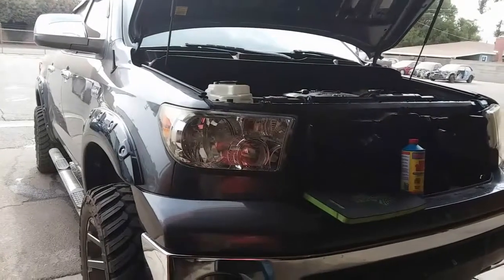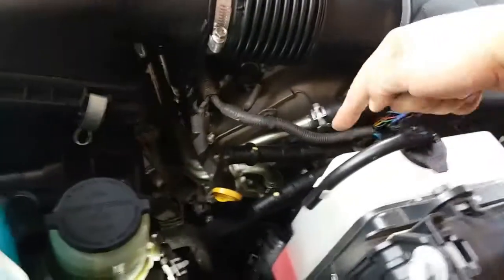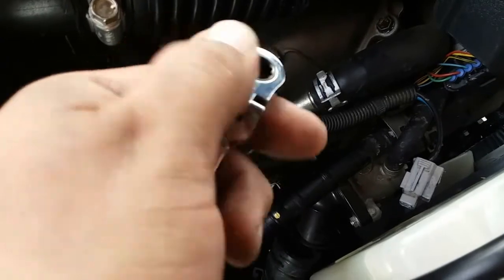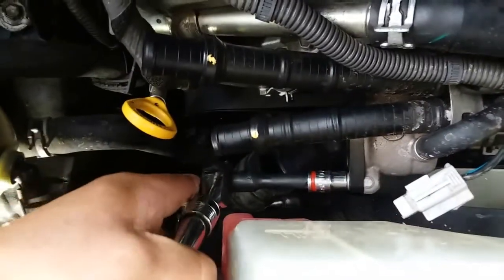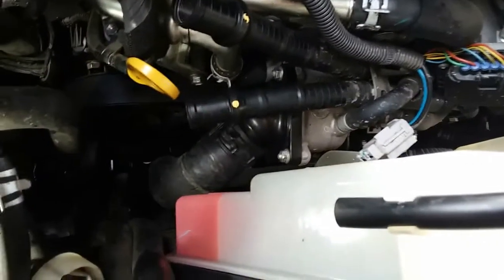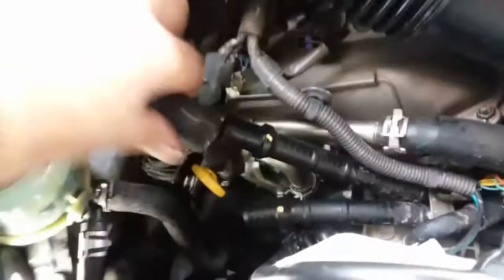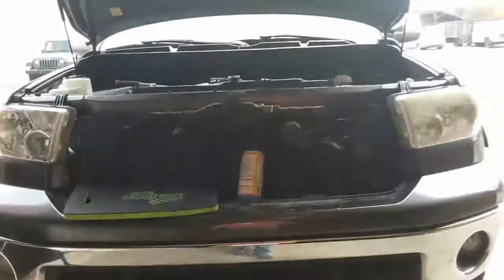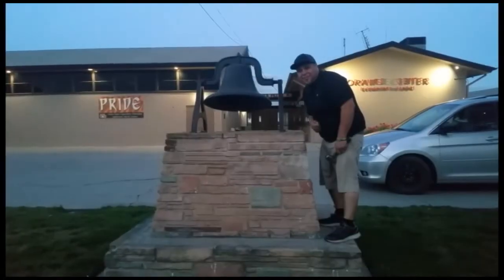How to: Install a Thermostat on a 2011 Toyota Tundra 5.7L